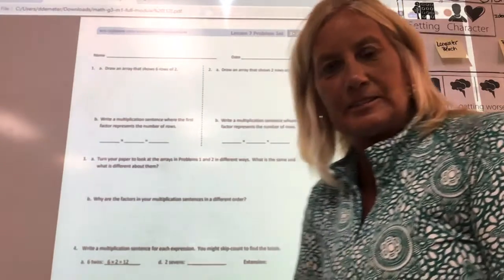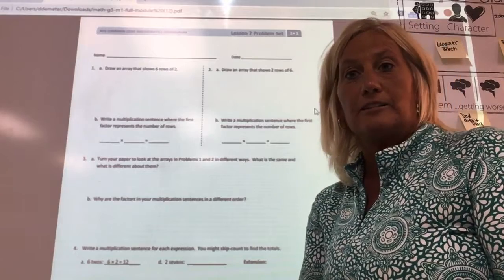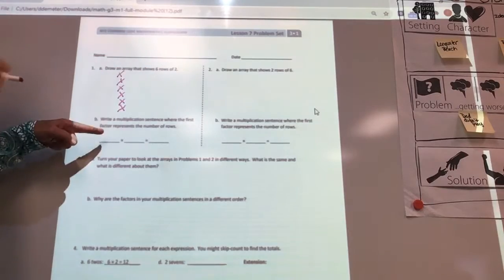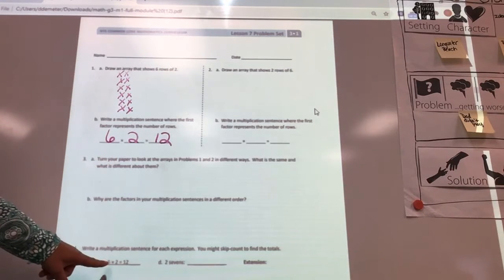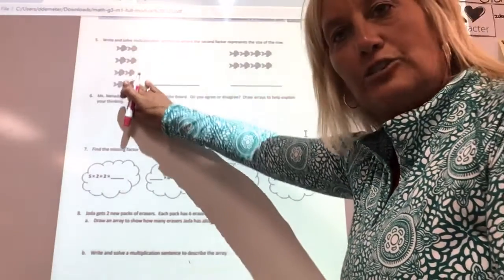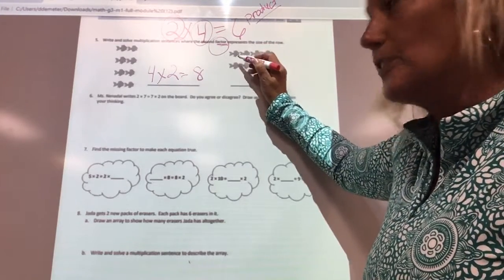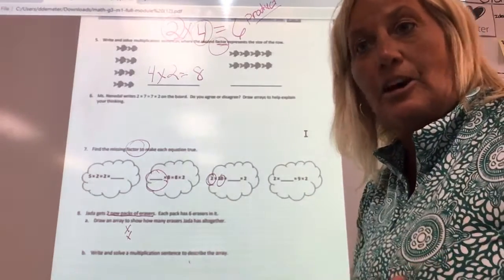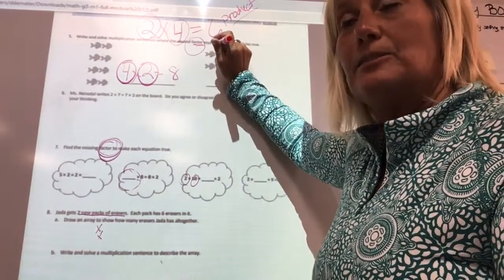September 15, 2020